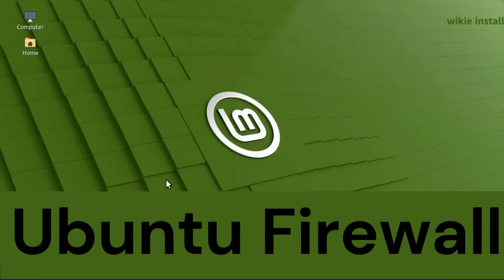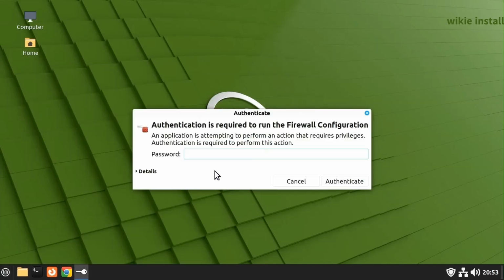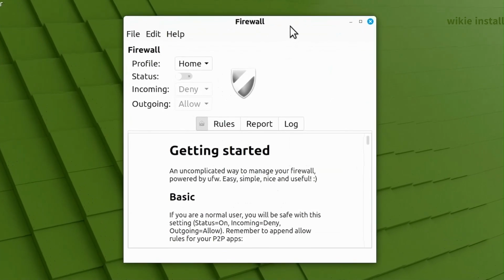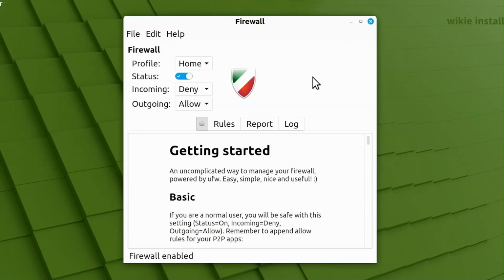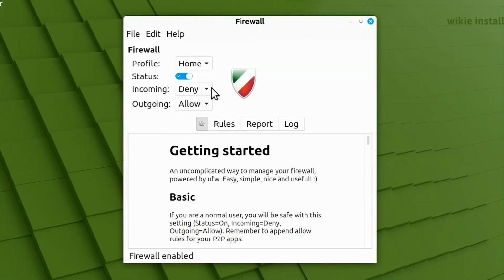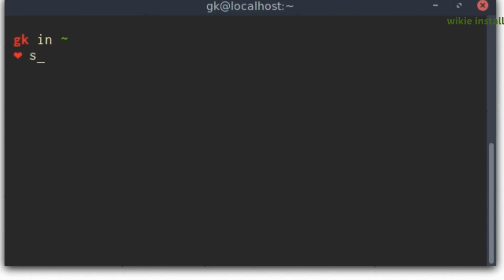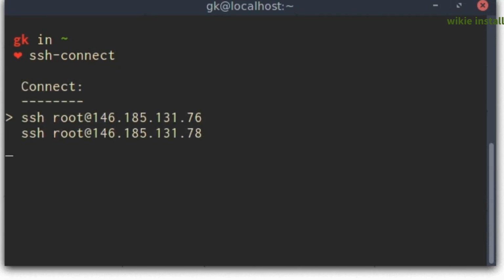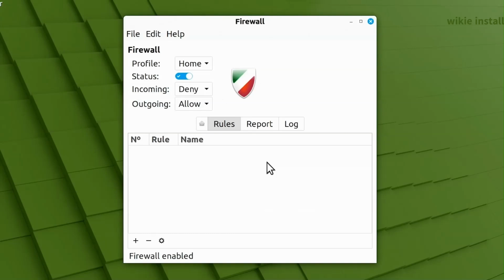How to Enable UFW Firewall in Linux Mint (Step-by-Step Setup)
Linux Mint firewall setup and how to enable UFW firewall in Linux Mint step-by-step. Secure Linux Mint by configuring the Uncomplicated Firewall UFW GUI to block incoming threats and protect your PC.

In this quick tutorial, learn how to turn on the UFW firewall in Linux Mint, select the right security profile, and manage network rules.

00:00 - Linux Mint firewall check
00:25 - Enable UFW firewall in Linux Mint
01:29 - Configure UFW security profiles